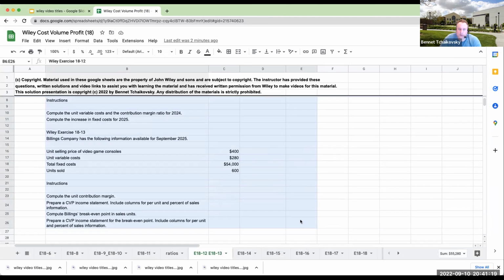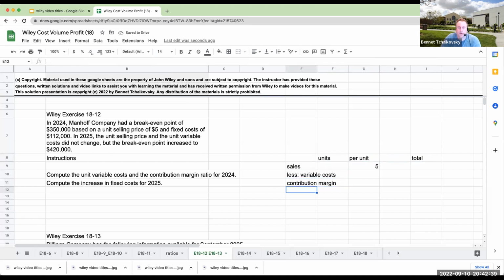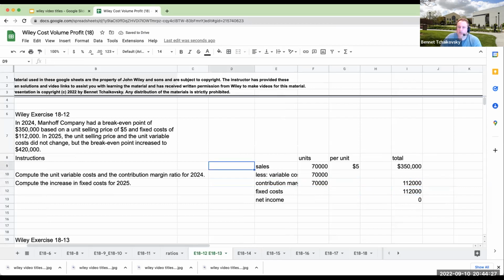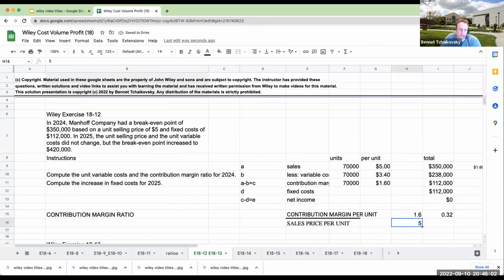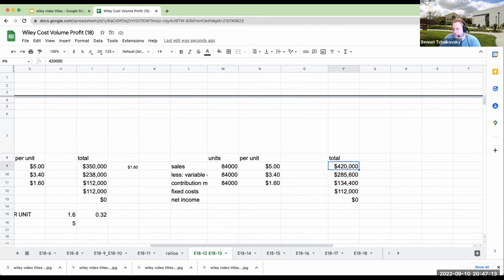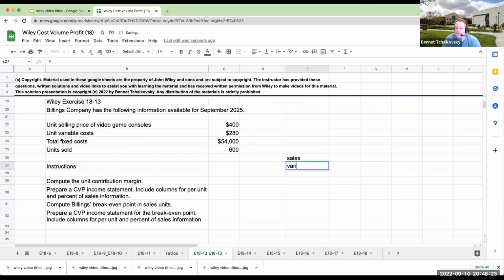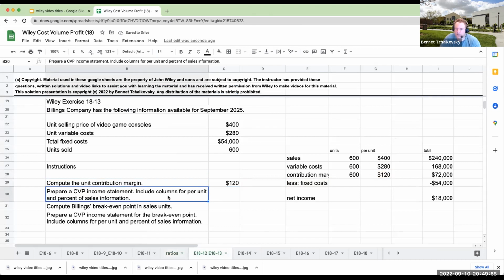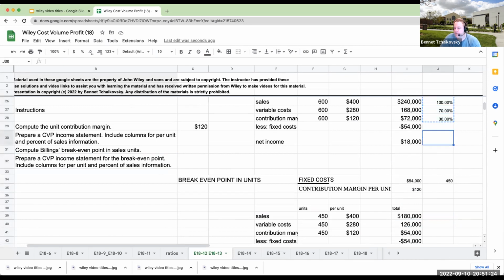Wiley- Exercises 18-12 & 18-13 Cost Volume Profit Accounting Tools for Decision Making 8th Edition